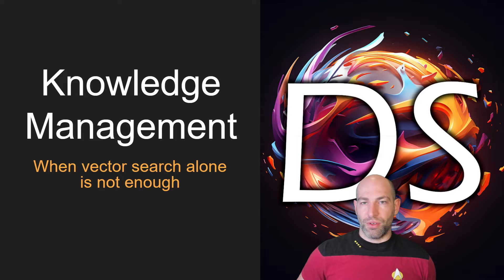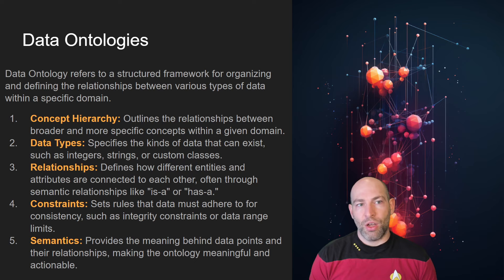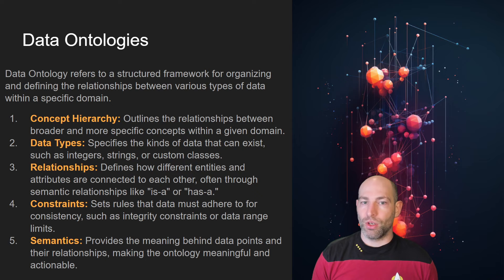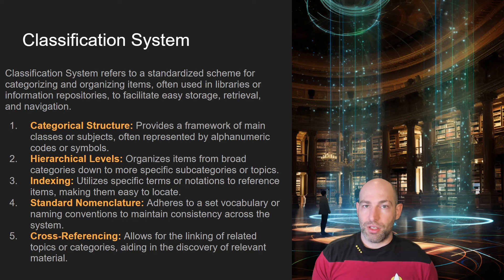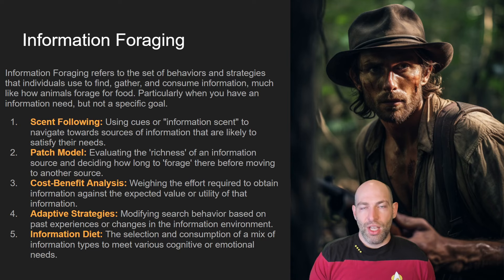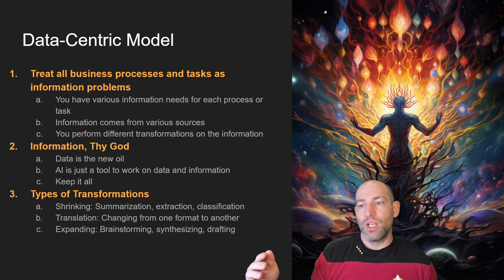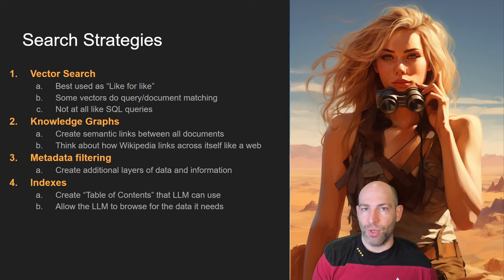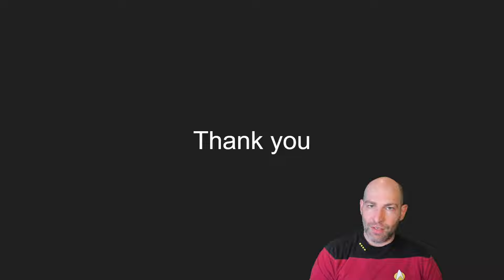Beyond Vector Search: Knowledge Management with Generative AI